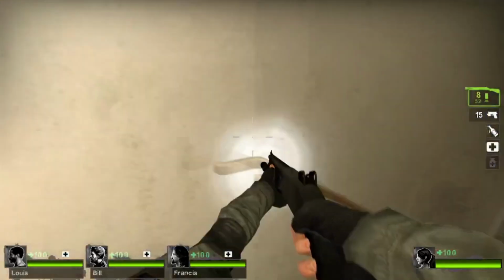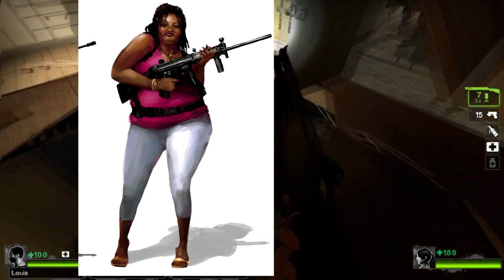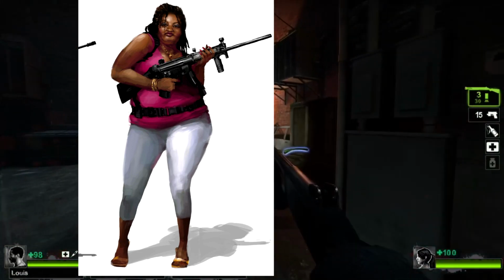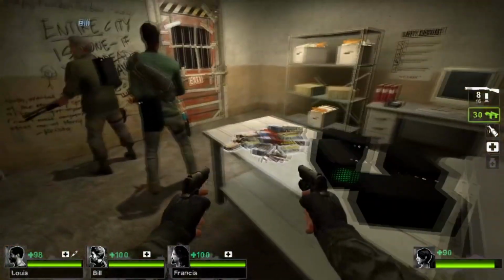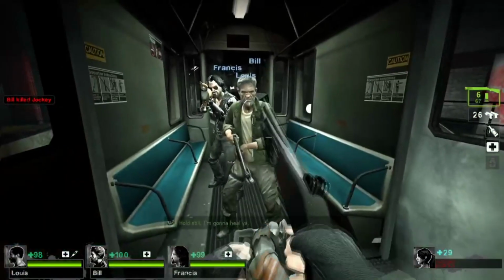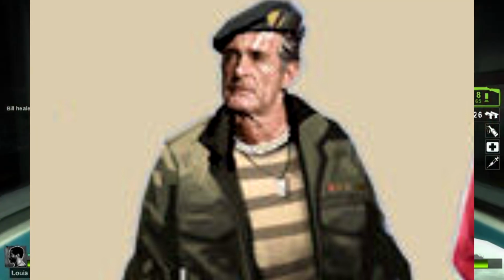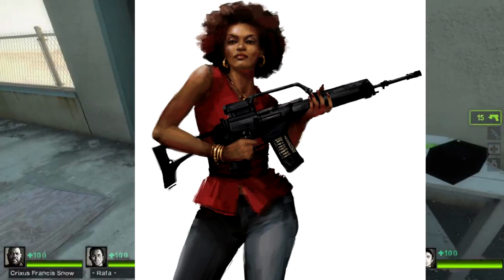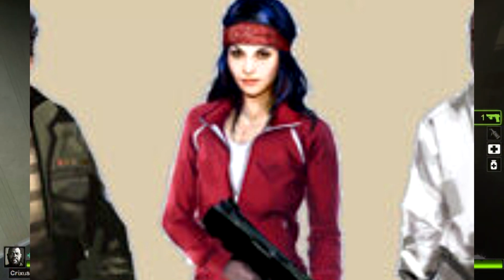The Special Infected That Never Happened! - Ranking All Left 4 Dead 2 Concept Art From Worst To Best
Hey everyone! In today's video, you're going to be watching another Left 4 Dead 2 tier ranking video! In this episode I'm gonna be ranking all the concept art in Left 4 Dead 2! :P Your support is always appreciated. :)

Songs I use in my videos: Alan Walker - Fade [NCS Release], [No Copyright Music] Spook - (Royalty Free Scary Music), Anikdote - Turn It Up [NCS Release], Bazanji - Fed Up (Copyright Free Rap Music) [Gaming Music], Benny Hill Theme, Bloody Pumpkin - SIRPRICE halloween RoyaltyFree NoCopyright music, BRODYQUEST, Cartoon - C U Again feat. Mikk Mäe (Cartoon vs Futuristik VIP) [NCS Release], Cartoon - On  On (feat. Daniel Levi) [NCS Release], Cartoon - Why We Lose (feat. Coleman Trapp) [NCS Release], Cataclysmic Molten Core  - Jingle Punks, darix togni - Digi GAlessio, DEAF KEV - Invincible [NCS Release], Deck the Halls - Jingle Punks (No Copyright Music)Desmeon - Hellcat [NCS Release], Different Heaven  EH!DE - My Heart [NCS Release], Disfigure - Blank [NCS Release], Electro-Light - Symbolism [NCS Release], fall guys we fall lobby theme, Investigations by Kevin MacLeod 1 HOUR, Kevin Macleod - Fluffing A Duck 1 HOUR, Kevin Macleod - Monkeys Spinning Monkeys 1 HOUR, Krys Talk  Cole Sipe - Way Back Home [NCS Release], Laszlo - Fall To Light [NCS Release], Pirate LagoonTreasure Caves - Diddy Kong Racing Music Extended, Spektrem - Shine [NCS Release], The Happy Troll  (song) - by D1ofAquavibe, Tobu - Hope [NCS Release], Tobu  Itro - Sunburst [NCS Release], Tobu - Seven [NCS Release], Country Music I Wild West Instrumental I No Copyright Music by LEDANO, Clementi's Sonata in G Minor, Didone Abbandonata op50, no3 - II Adagio dolente (Royalty Free) and Vanoss SongSoundtrack - Tuba Waddle - Jason Shaw

Sounds and video clips I use in my videos: IM FAST AS F BOI, jojo earthquake meme, jon cena are you sure about that green screen, jon tron i have several questions, Keemstar screaming, Mozambique Here, my d!ck fell off, Nani!, NO GOD! PLEASE NO!!! NOOOOOOOOOO, nope sound effect, Now thats a supply drop!, o brother this guy stinks! (Spongbob), Roblox oof, Popular memeTroll  sound effects 2018, several bad puns later, Shrek oh hello there!!!, Spongebob - Dont Need It! [original], Spongebob - Patrick Yells Finland, SpongeBob Fred says MY LEG!!!, Spongebob Squarepants - Hi how are ya, spongebob time cards, SUPRISE MOTHERFER !, the more you know, Tik Tok Im Already Tracer but it keeps getting faster, Who You Callin Pinhead, wolverine go f yourself, Spongebob- BALD BALD! MY EYES!, Ninja getting mad (the fck you say to me, loud screech REEEE 100000db, Enemy AC-130 above, Gabriel Iglesias "You need Jesus!", MrTLexify round 71 rage, JonTron "What the f!", Kid screams after being hit by fly swatter meme Patrick from Spongebob "It's a giraffe!", drum roll, Among Us imposter sound, Markiplier "I am special.", Scott the Woz "the simulation is crumbling." Scott the Woz screaming, Anime "Wow!", "Let me in!!!", Spongebob - Patrick says "We have technology.", "If she breaths she's a tho!!!", "bro look at this dude.", "Deez nuts!", "It's free real estate", "Grab his d and twist it!" and "This broadcast has been interrupted."